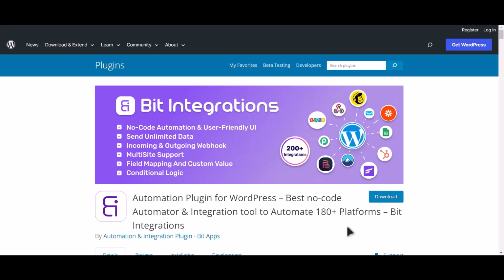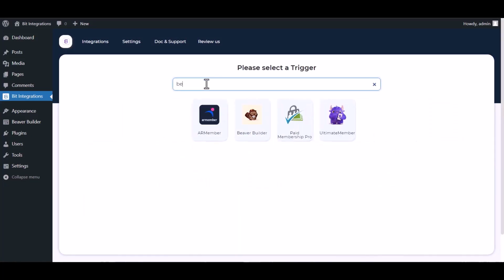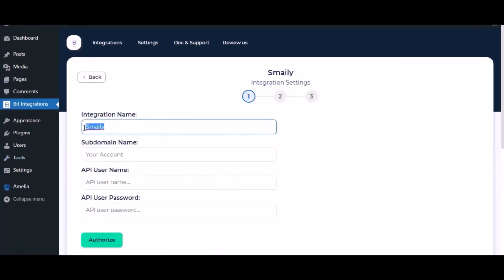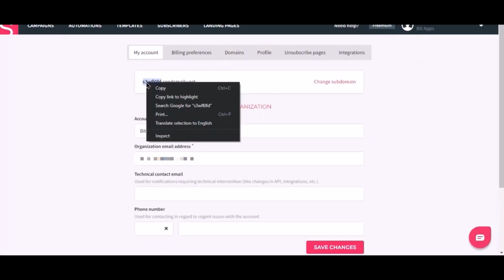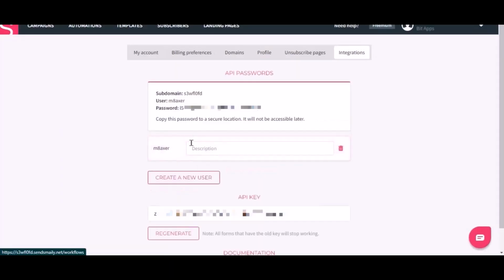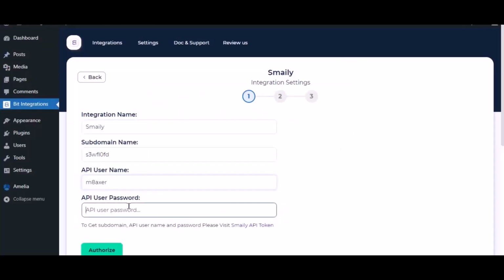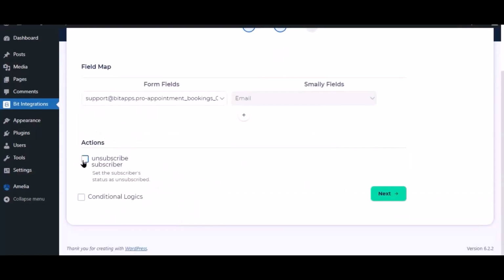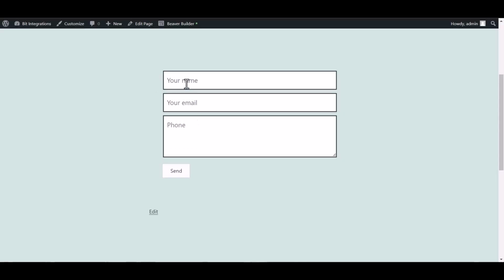Integrating Beaver Builder Form with Smaily | Step-by-Step Tutorial | Bit Integrations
🔗 Ready to supercharge your WordPress email marketing? Dive into our comprehensive tutorial showcasing the seamless integration of Beaver Builder Form with Smaily, an advanced email marketing and automation platform. Discover how to effortlessly connect these tools using the powerful Bit Integrations WordPress plugin.

Join us as we guide you through the process of transforming Beaver Builder Form submissions into effective email marketing campaigns within Smaily. Experience the magic of streamlined automation and data synchronization.

Key Highlights:
✅ Step-by-step walkthrough for integrating Beaver Builder Form with Smaily using Bit Integrations for WordPress.
✅ Unleash the potential of your Beaver Builder Form data to craft captivating email campaigns with Smaily.

🔗 Whether you're a marketer, business owner, or enthusiast, this integration empowers you to seamlessly merge Beaver Builder Form with Smaily. Watch now to revolutionize your email marketing efforts!